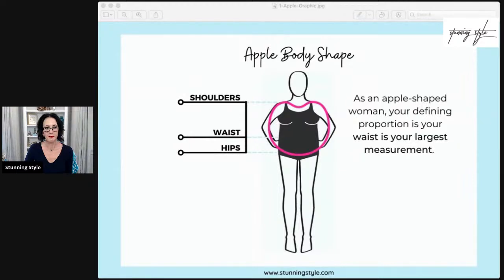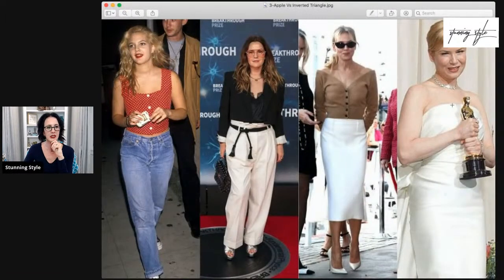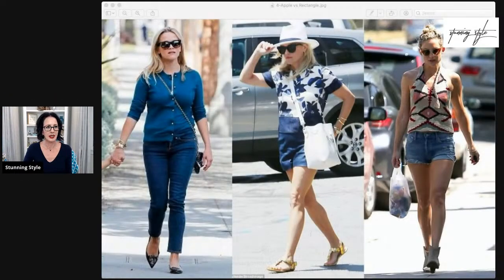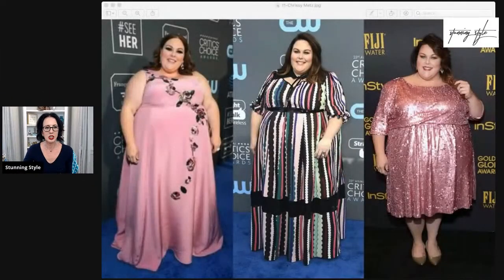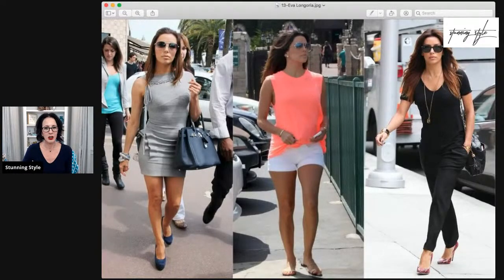Do I Have An Apple Shaped Body?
Set a reminder for this special live stream all about Apple body shapes!

Aren't sure of your body shape? Find out the quick and easy way